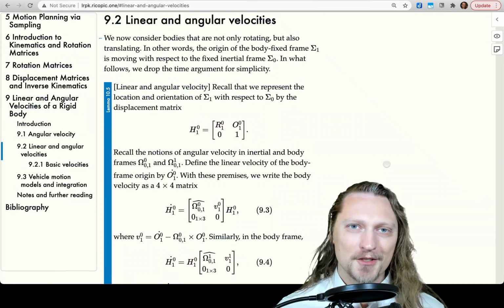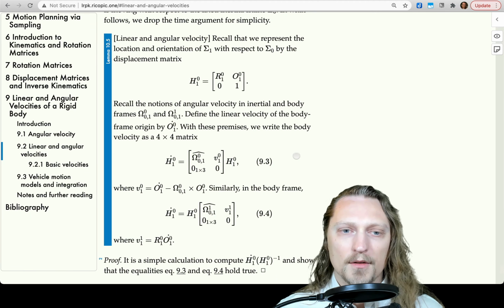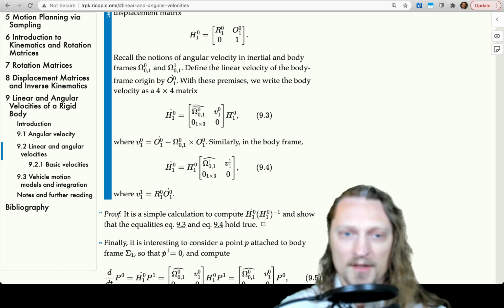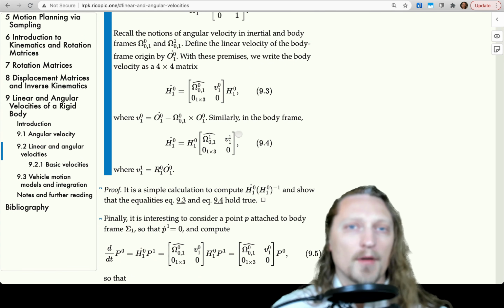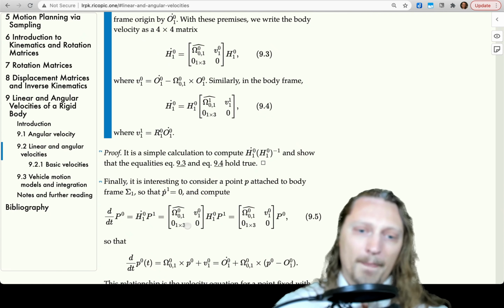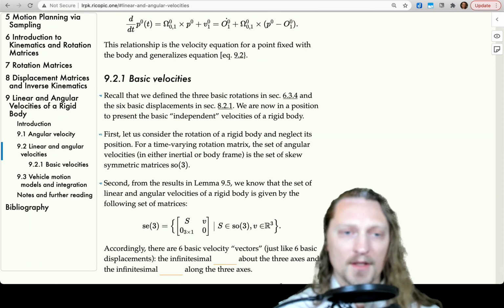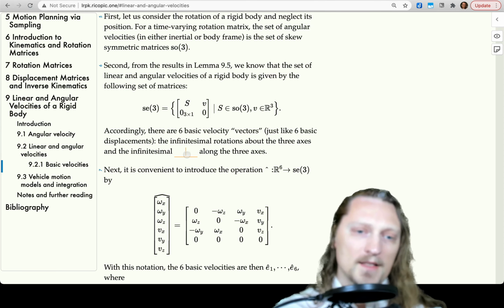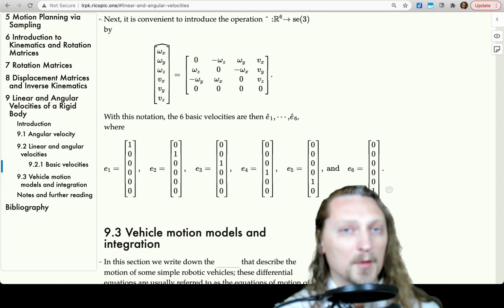Linear and Angular Velocities of a Rigid Body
Lecture 9.2. Wherein linear and angular velocities of a moving reference frame are described in terms of homogeneous displacement matrices. The time-derivative of the displacement matrix is described as multiplication by a another displacement matrix. This lecture was recorded at Saint Martin's University in the Spring 2021 term as part of the course lrpk (see the course It is the property of the instructor Dr. Rico Picone.